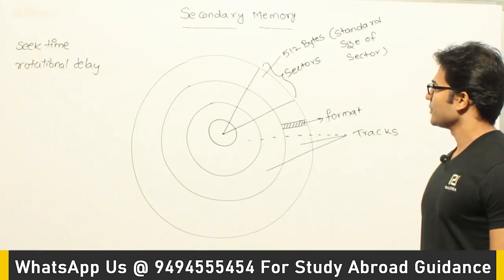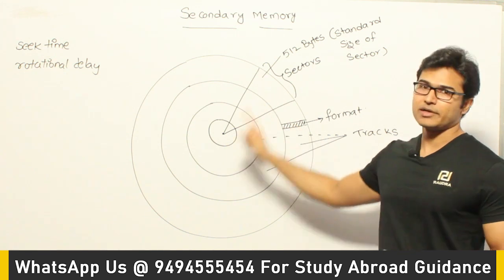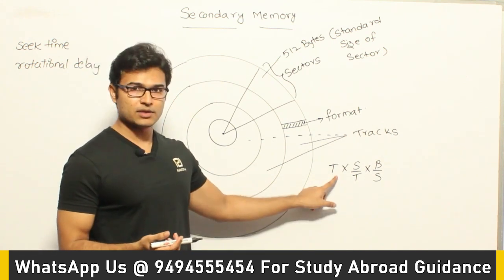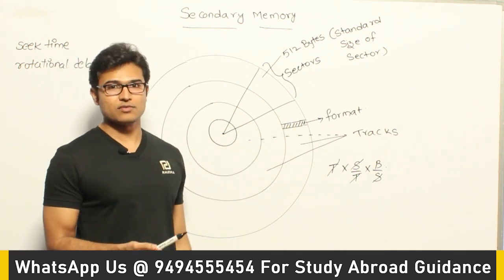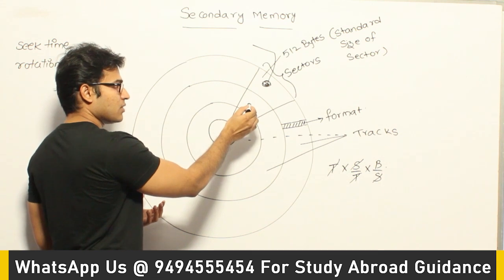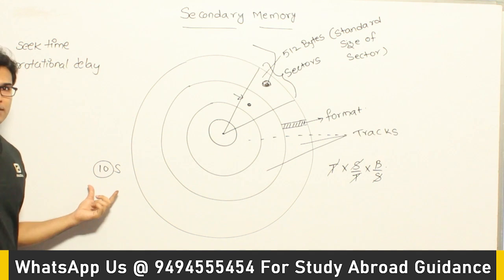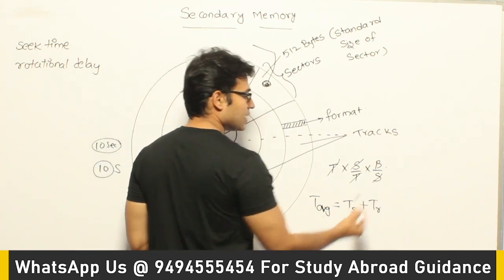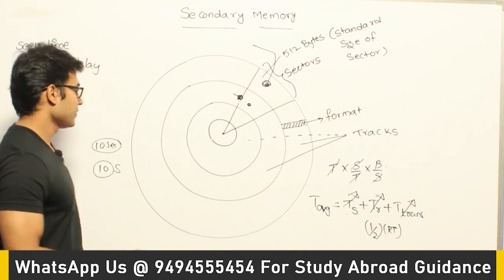COA | Secondary Memory | Introduction | Ravindrababu Ravula | Free GATE CS Classes